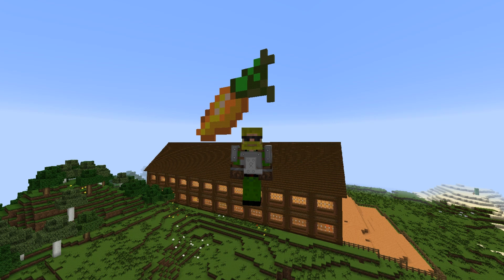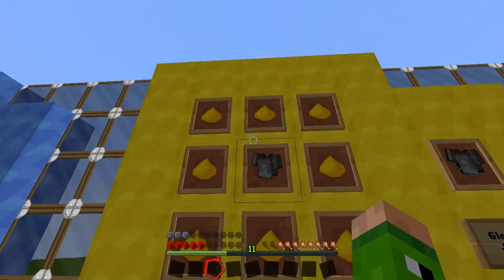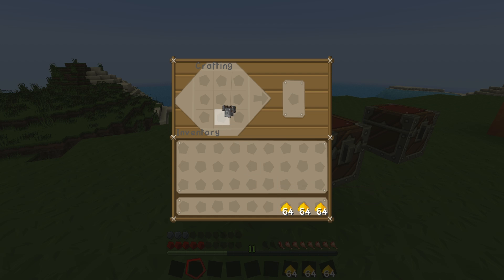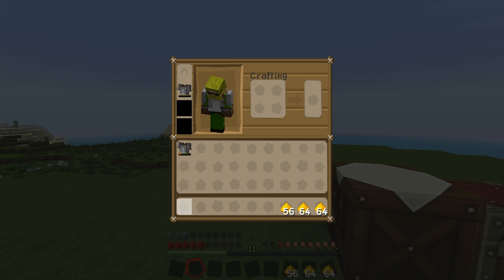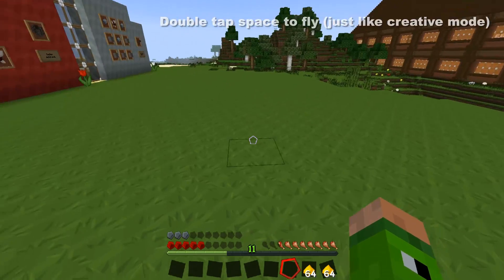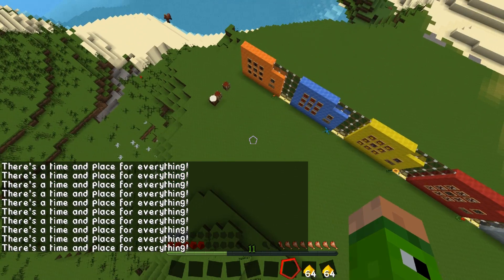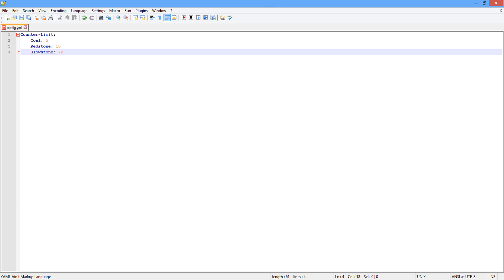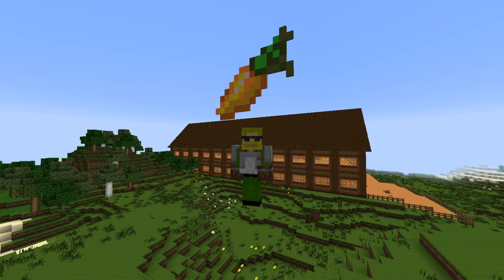Flightpack (Jetpacks) Bukkit Plugin Walkthrough - Carrot Inc 1080p HD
This is a short walkthrough of how to use and configure the Flightpack plugin for Bukkit servers. Developed by Valon750.